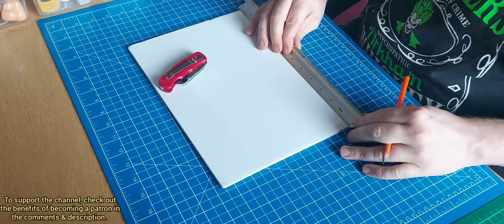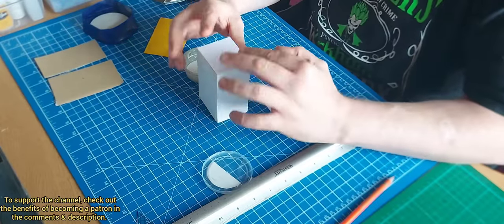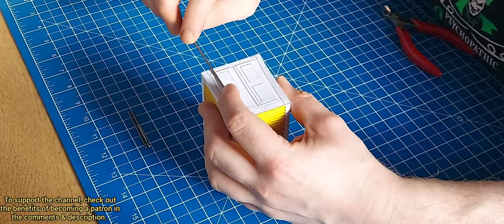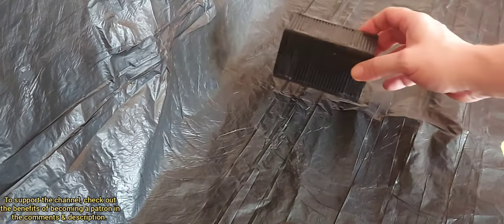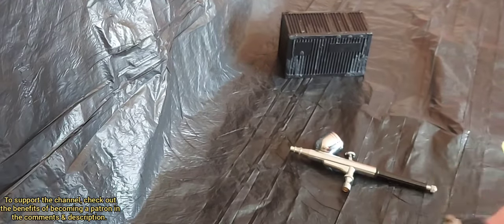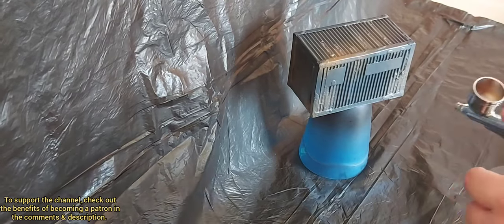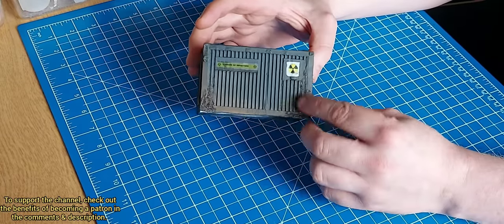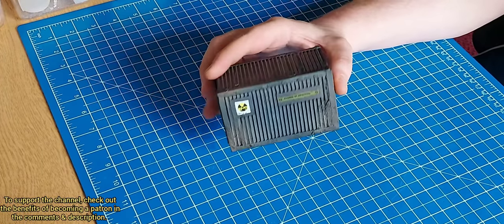How to make an easy shipping container for Warhammer 40k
Thanks to F4LLOUT Gaymer for this request, this was super fun, easy and cheap to build.